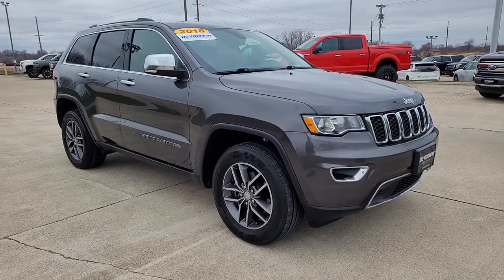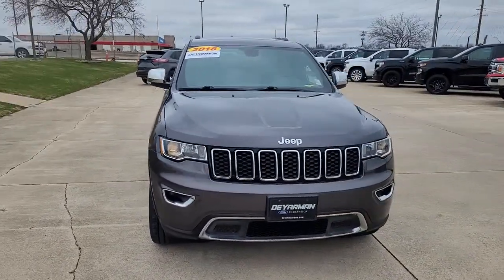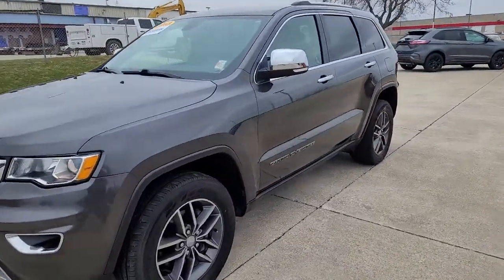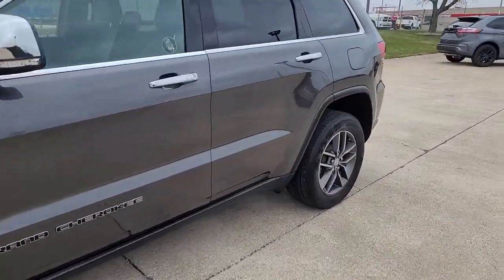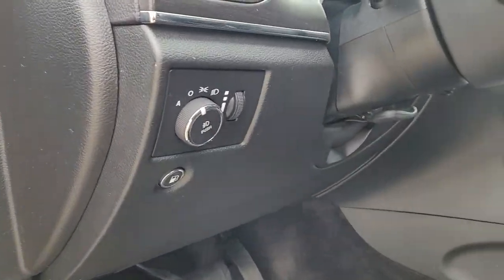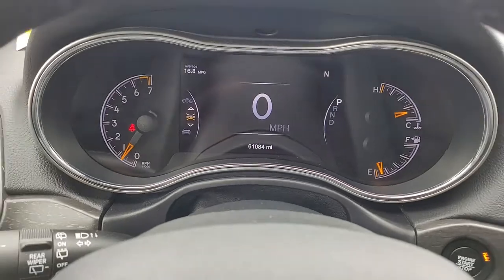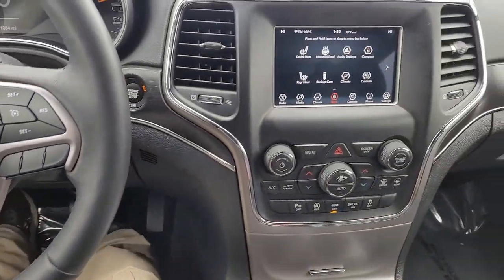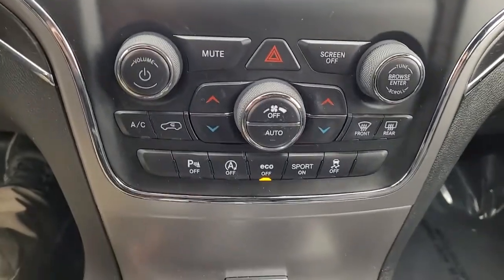2018 Jeep Grand Cherokee Indianola, Norwalk, Carlisle, Des Moines, New Virginia, IA A9069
Granite Crystal Metallic Clearcoat Used 2018 Jeep Grand Cherokee available in Indianola, Iowa at DeYarman Ford. Servicing the Norwalk, Carlisle, Des Moines, New Virginia, IA area.
2018 Jeep Grand Cherokee Limited - Stock#: A9069 - VIN#: 1C4RJFBG3JC136012

2406 N. Jefferson Way

Certified. Clean CARFAX. Granite Crystal Metallic Clearcoat 2018 Jeep Grand Cherokee Limited 4WD 8-Speed Automatic 3.6L V6 24V VVTbrCertification Program Details: DEYARMAN CERTIFIED USED 12 MONTH/12,000 MILE BUMPER TO BUMPER WARRANTY 2 YEAR/100,000 MILE POWERTRAIN WARRANTY 175 POINT INSPECTION 2 FREE OIL CHANGES COLLISION DEDUCTIBLE COVERAGE DENT&DING (PDR), WINDSHIELD REPAIR, & WHEEL COVERAGE CARFAX REPORT NITROGEN FILLED TIRES WITH ROAD HAZARD PROTECTIONbrbrAwards:br  * 2018 KBB.com 10 Most Awarded Brands